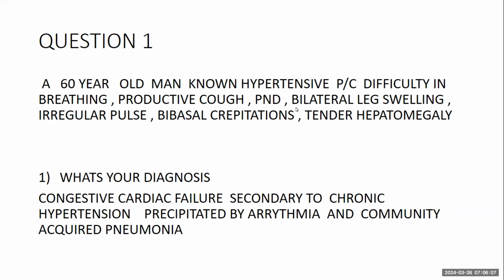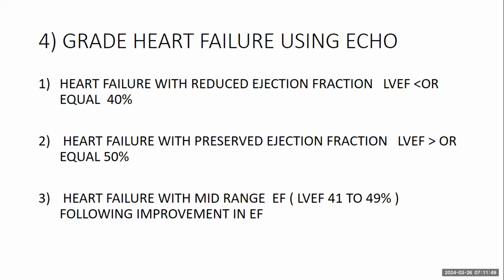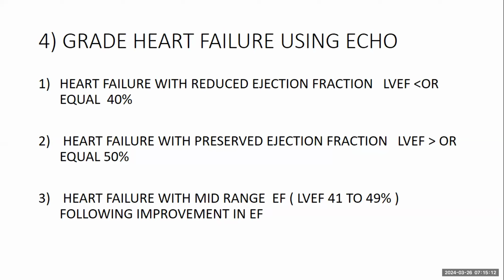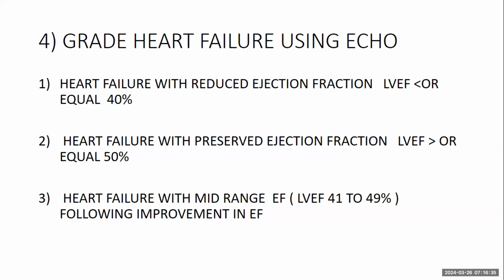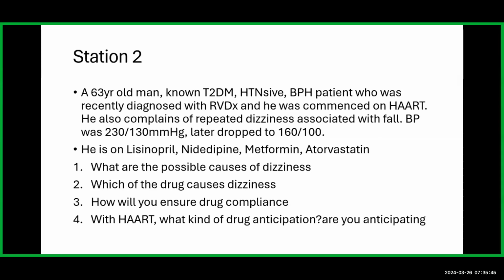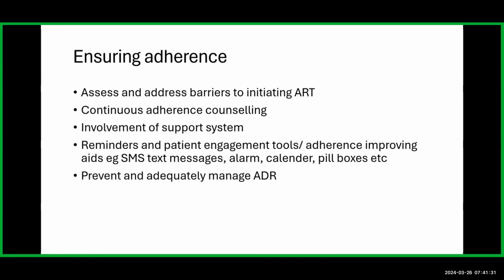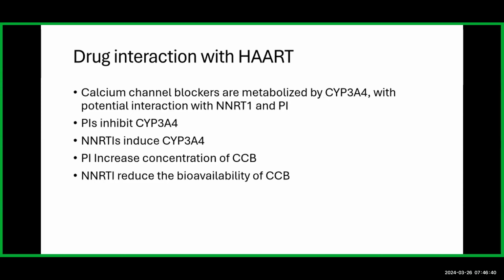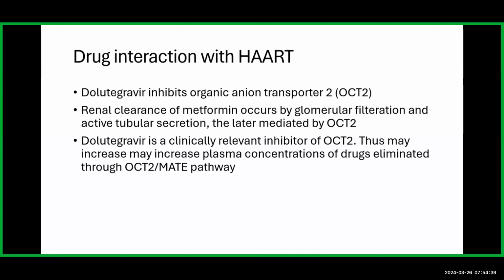practice questions on heart failure and drug compliance